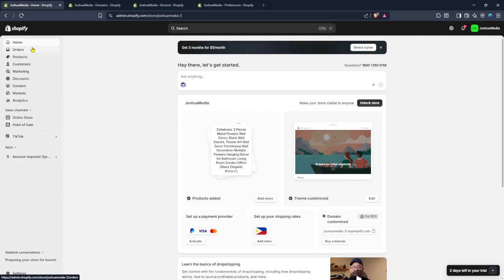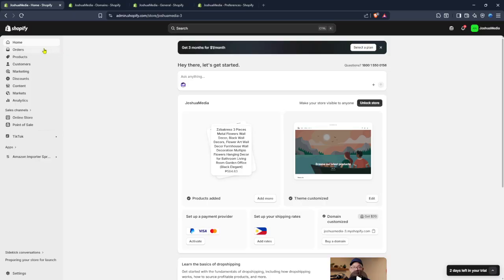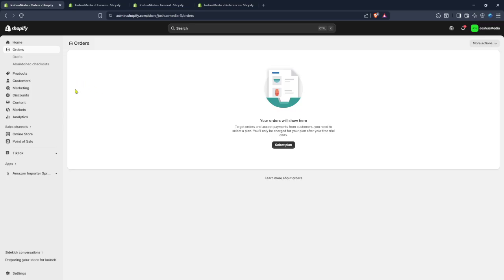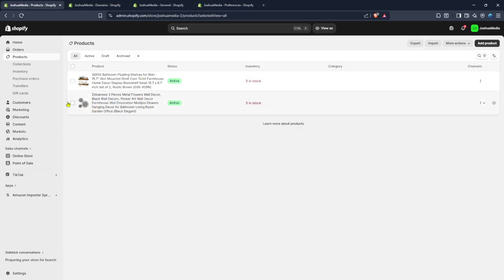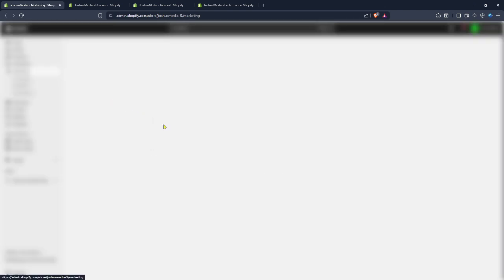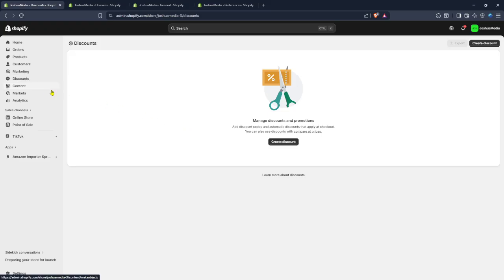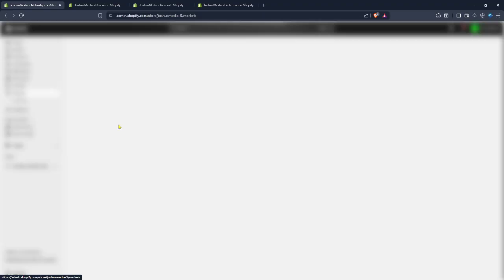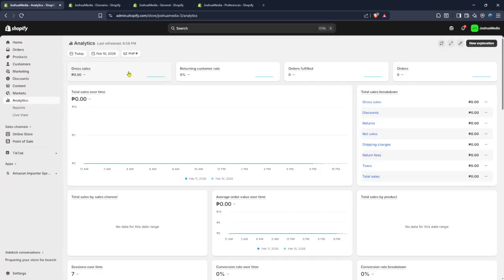How to Navigate Shopify (2026 Guide)